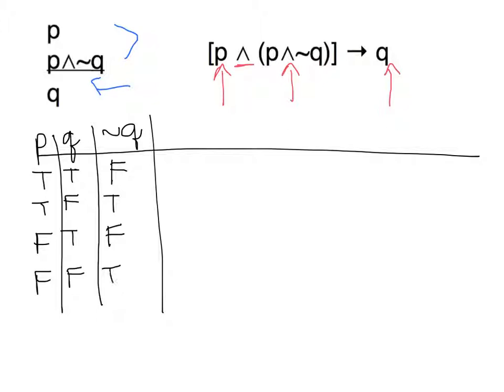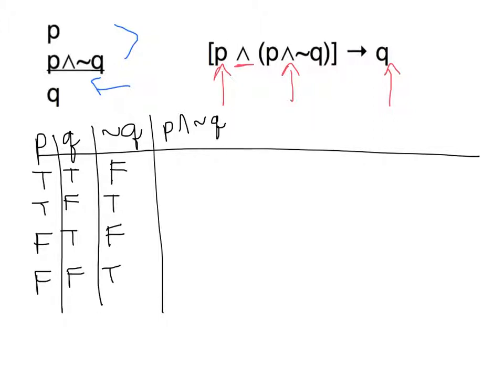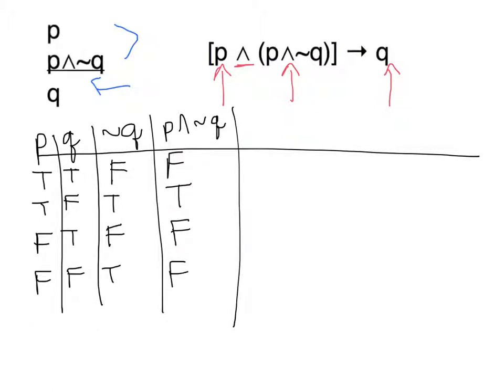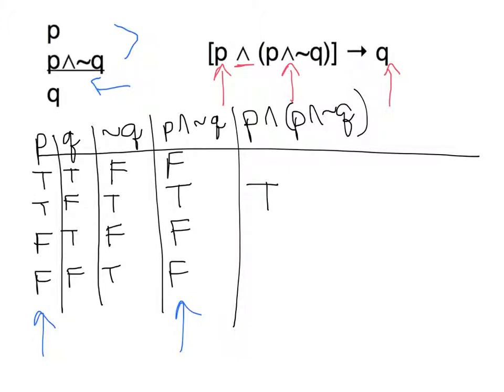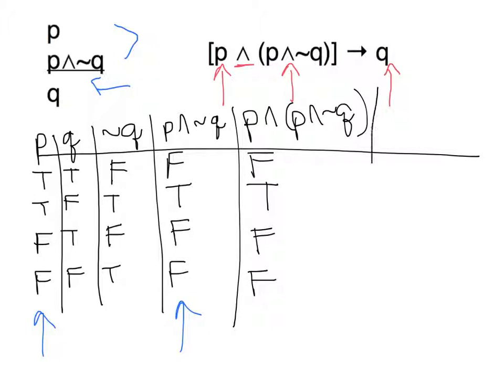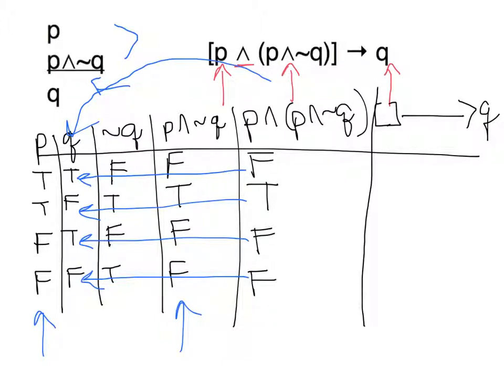Analyzing an Argument using Truth Tables